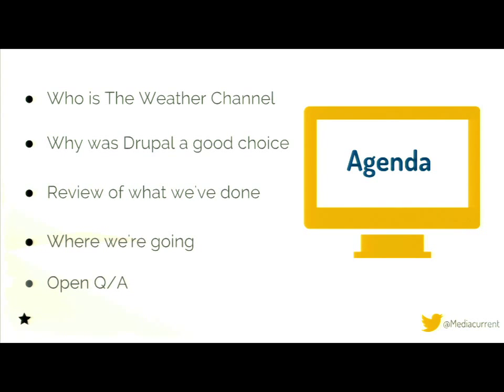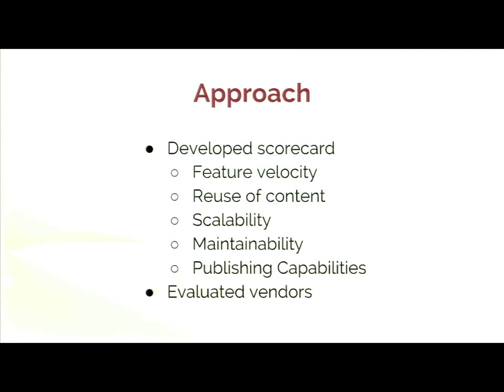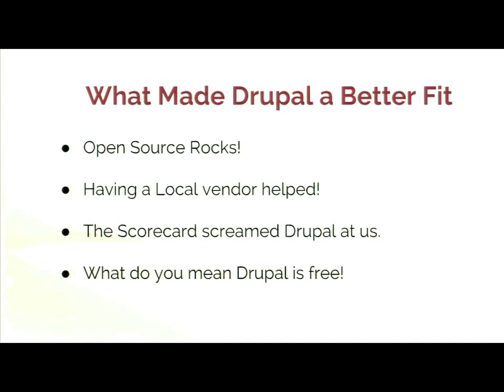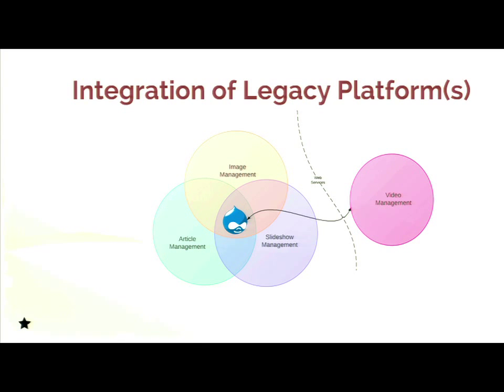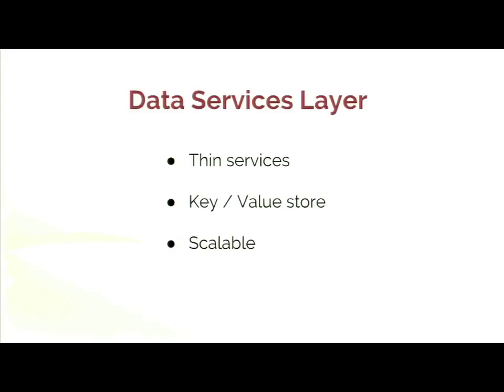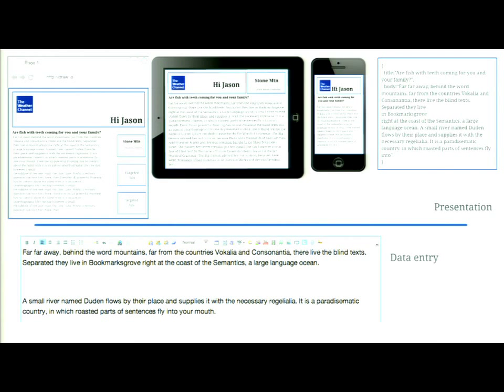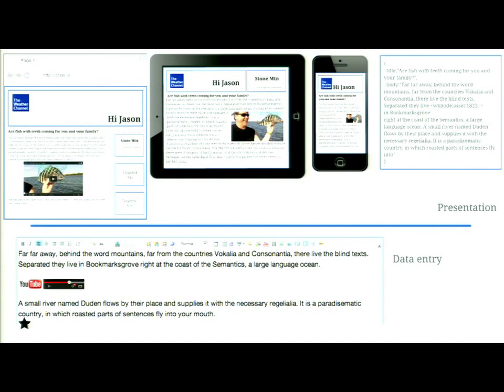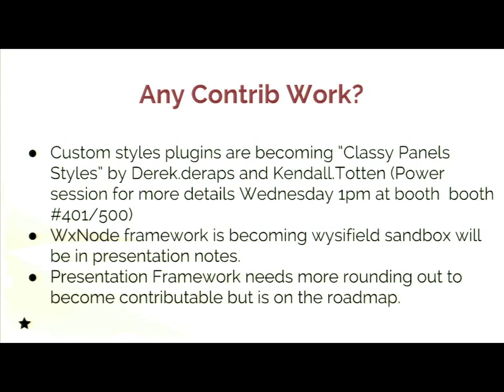DrupalCon Austin 2014: MIGRATING THE WORLDS LARGEST WEBSITE ONTO DRUPAL - WEATHER.COM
Speakers: Silicon.ValetchrisHill
The Weather Channel (TWC) has one of the most highly visited web sites in the world And, it's certainly among the largest Drupal sites under development.

The approach was to break the engagement into two phases, the first to address editorial concerns and the second to replace legacy systems and take over the front end serving.

Join Jason Smith (Mediacurrent) and Chris Hill (TWC) to get more insight into the architectural decisions that allowed us to address this complex site's requirements. Learn how Mediacurrent and TWC were able to work together to both understand and efficiently tackle engineering challenges as they arose.

Here are a few of the pain points that TWC came to us with, and that we will discuss:

With over 2 million locations with unique forecasts cache efficiency was low.
Feature velocity was a challenge as requirements sometimes change quickly
Too many hurdles in the current platform to content generation
Too many legacy platforms to support
Some novel innovations that were created within the Drupal framework to support TWC:

Presentation framework allows independent teams to create flexible widgets that can vary in presentation based on the consuming device (ESI, native, inline or AngularJS)
How mobile has become a hub that supports the mobile apps
How the content workflow is write once use many places
Highly leveraging ESI and a novel routing concept to increase cache efficiency